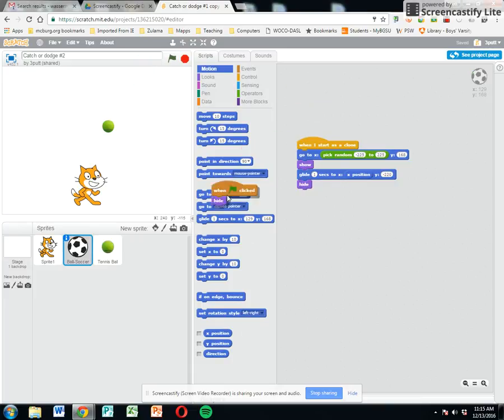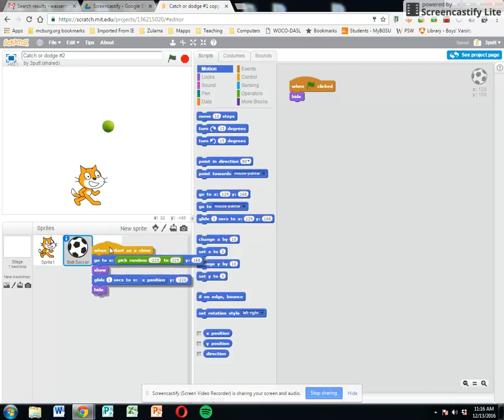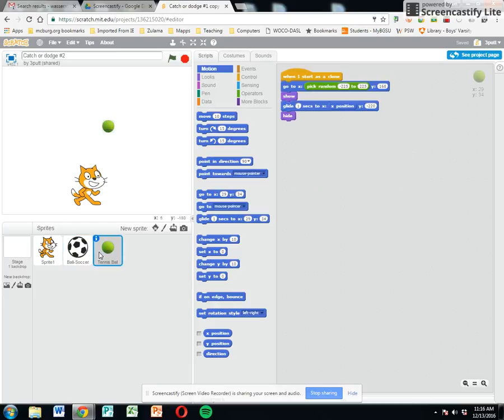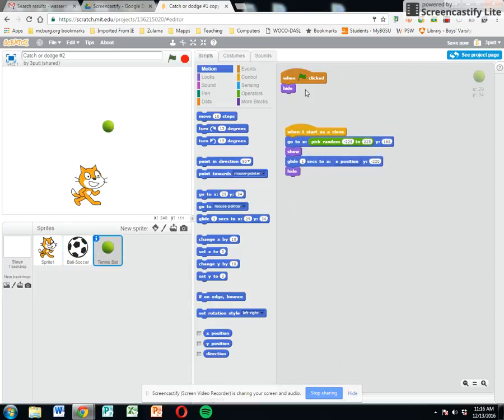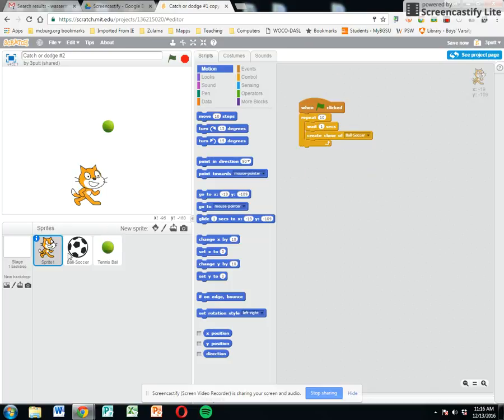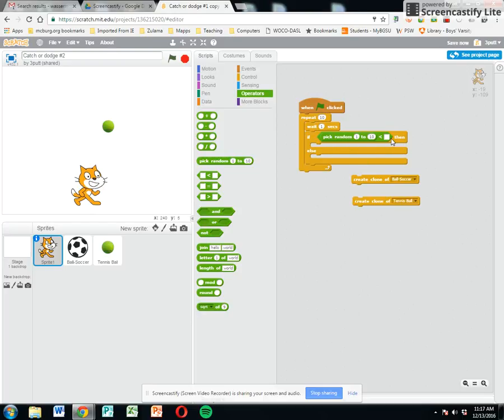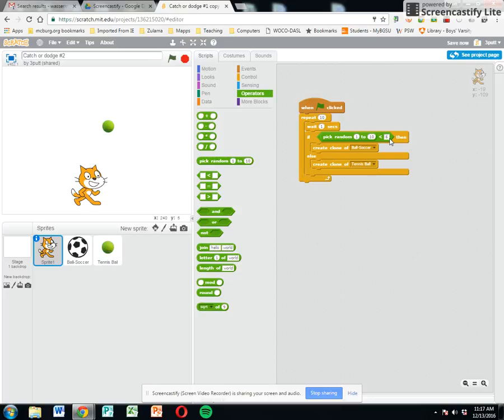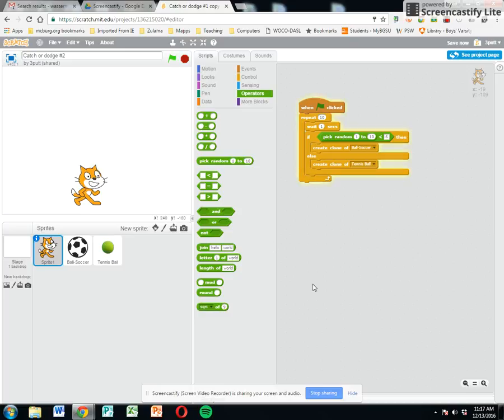Scratch - Catch or dodge #2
Using RNG to drop something else.